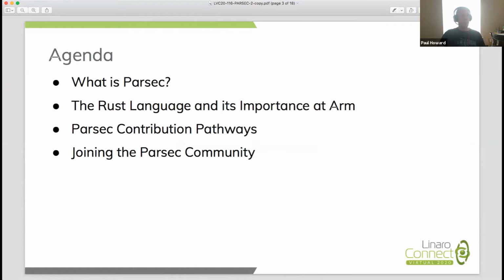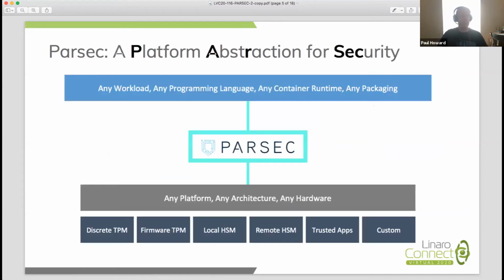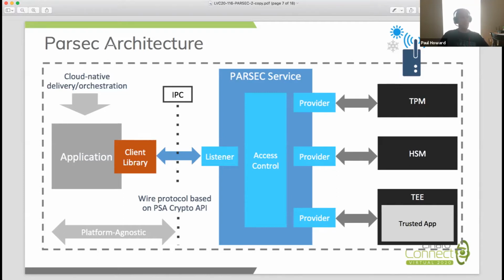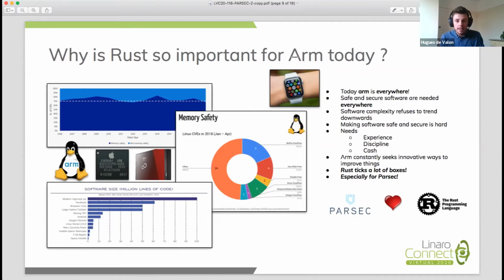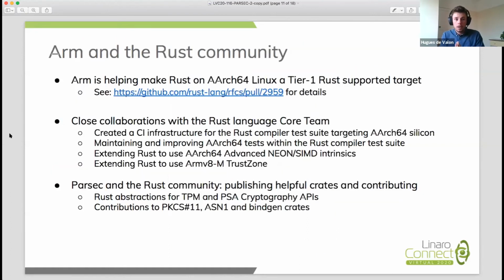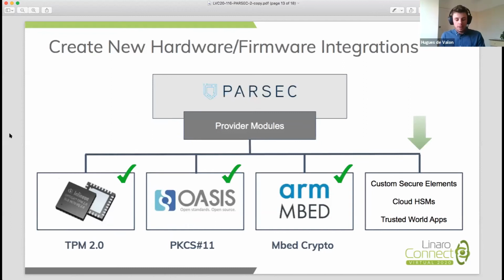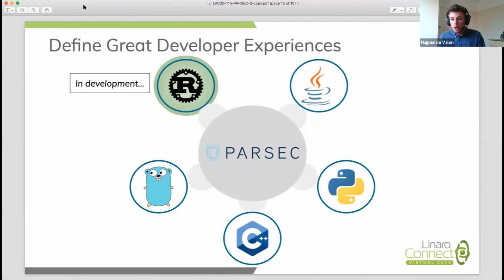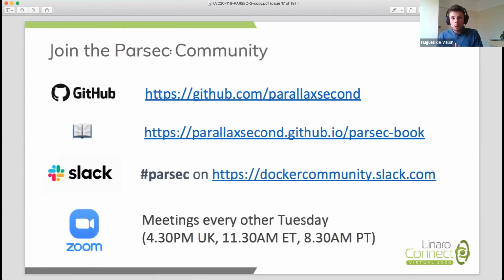LVC20 116 A Contributor's Guide to Parsec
Guide to Parsec
Parsec is the Platform Abstraction for Security, an open-source initiative that aims to create simple, standardised, ergonomic software interfaces for interacting with hardware-backed security features on any platform in any programming language. Parsec has now been accepted by the Cloud Native Compute Foundation as a sandbox project, which makes this the ideal time to learn how to contribute. There is plenty to do! This developer-focused session will provide an overview of the Parsec architecture and its long-term vision, along with a guided tour of the code base, and some pointers for getting started.